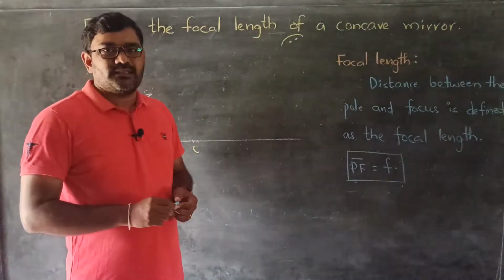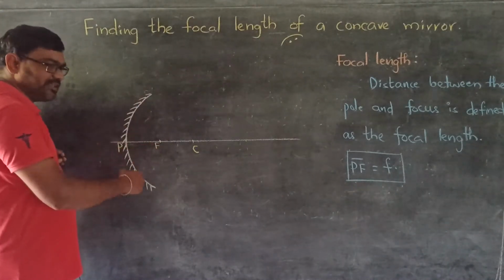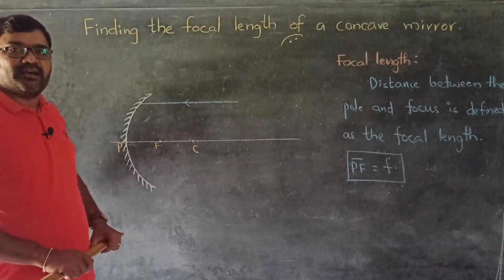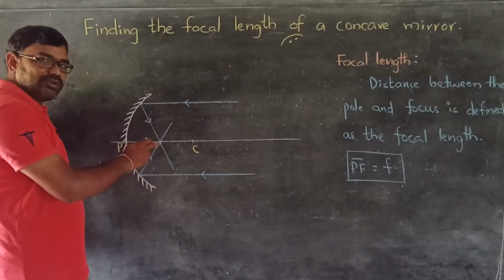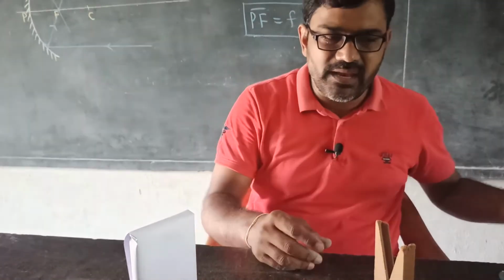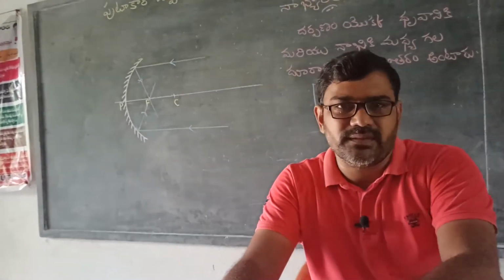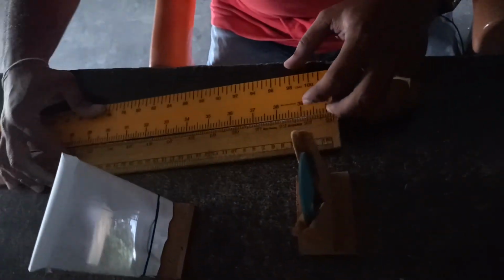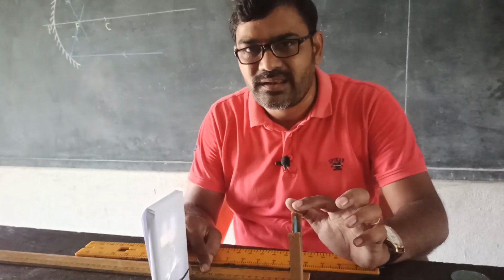CONCAVE MIRROR FOCAL LENGTH EM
EXPERIMENT TO FIND THE FOCAL LENGTH OF A CONCAVE MIRROR